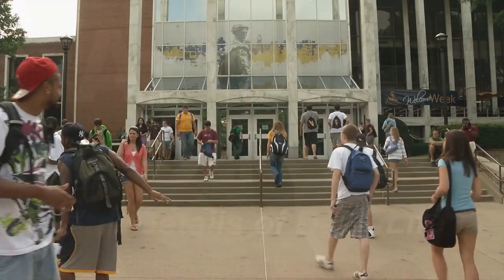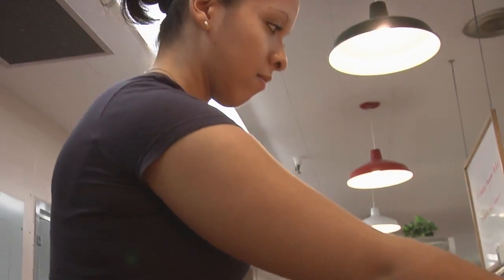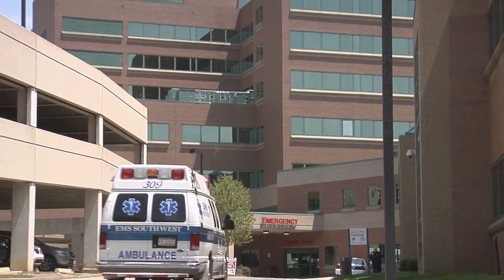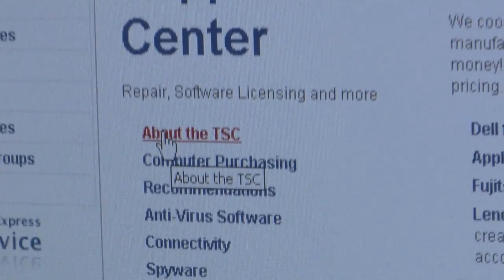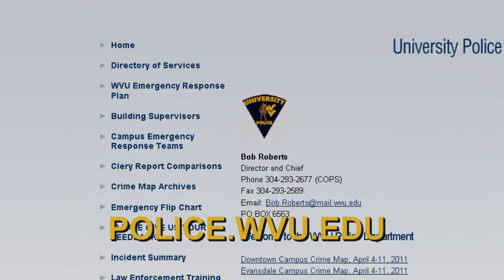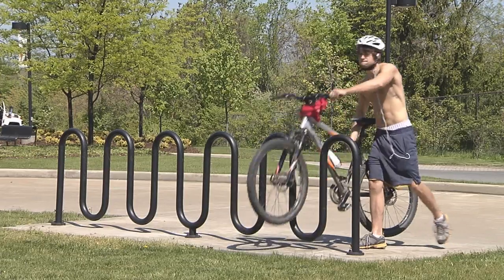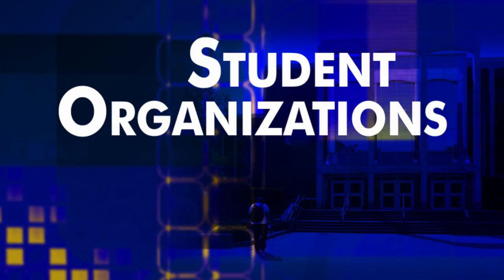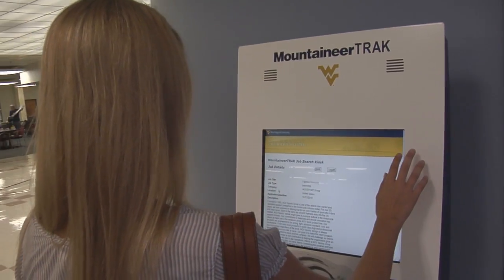"At Your Service" WVU's new student orientation video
"At Your Service" shows new West Virginia University students and families the vital new resources that become daily parts of student life.

From the Mountaineer Card student ID, to what to do if you get sick, dining services, computer repair and support, and so much more - this video helps WVU's incoming freshmen know what to expect and how to get help as they adjust to the university student's lifestyle.

[Spring, 2012 edition]